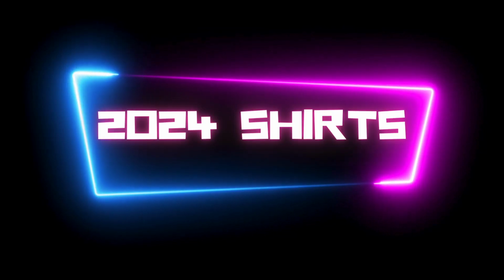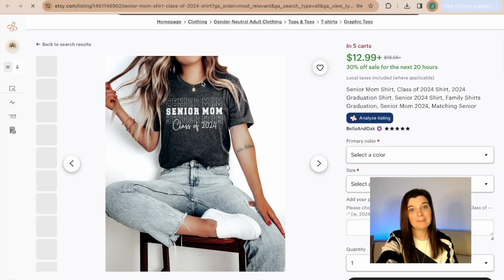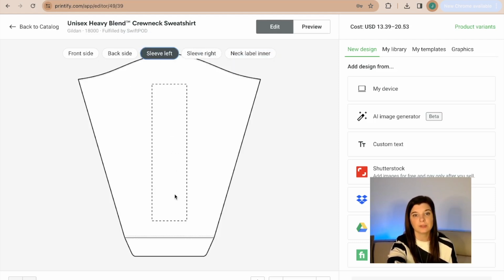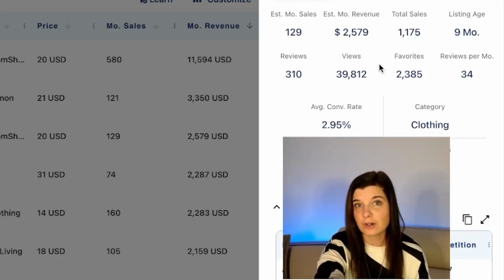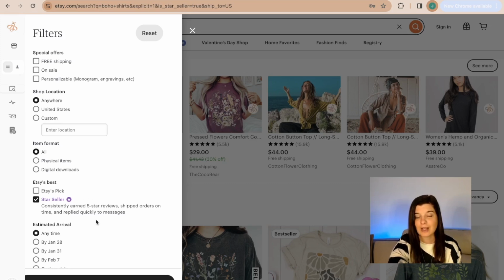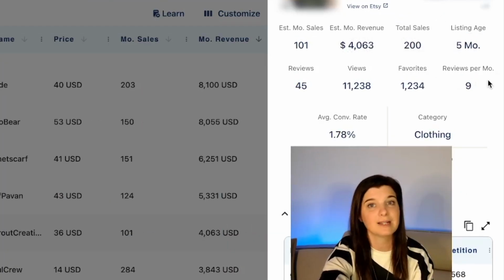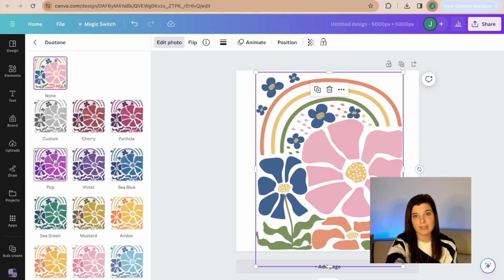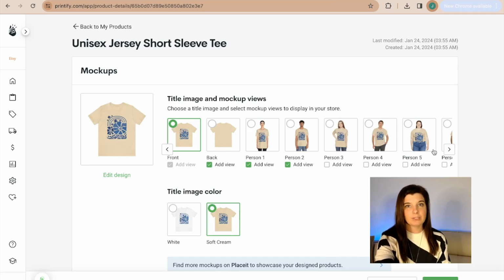TOP 3 Niches for Etsy Print on Demand in 2024 l ACT NOW